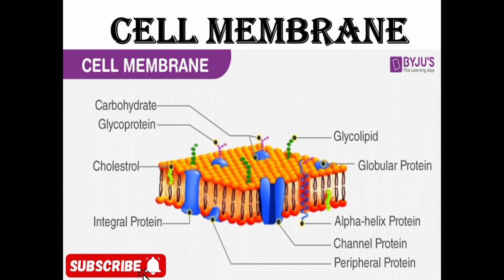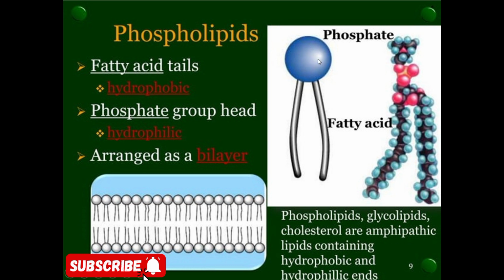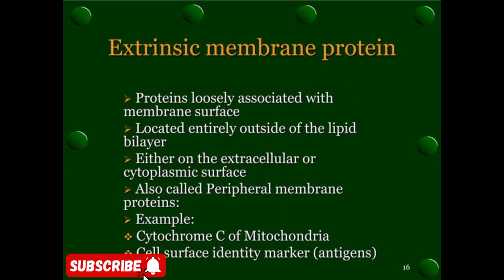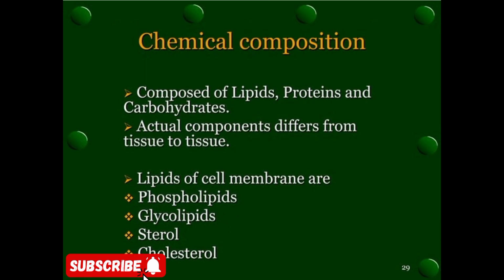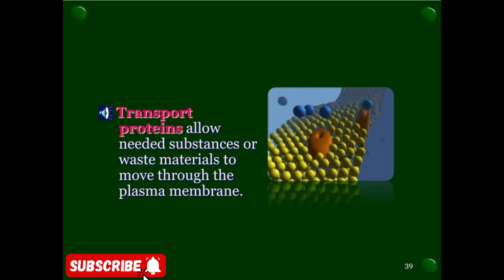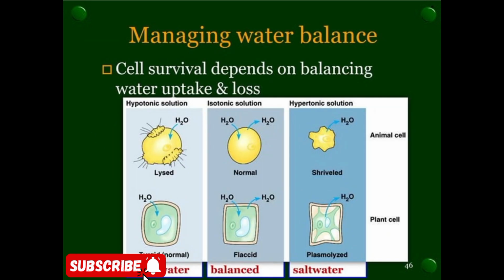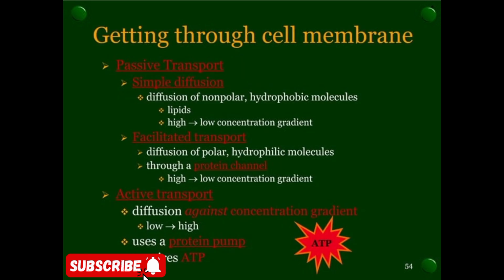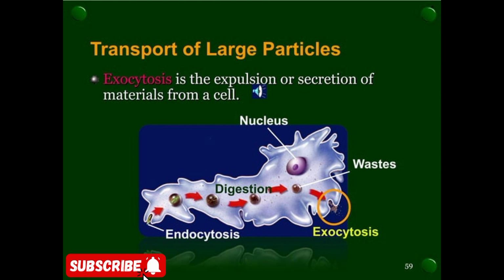cell membrane - plasma membrane - fluid mosaic model - structure and function| mdcat| neet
The cell membrane, also known as the plasma membrane, is a phospholipid bilayer embedded with proteins. Phospholipids arrange themselves in a double layer, forming a semi-permeable barrier around the cell. Hydrophilic heads face outward, interacting with the aqueous environment, while hydrophobic tails orient inward, shielding from water.

Function:

Selective Permeability: Controls the passage of substances in and out of the cell, allowing essential molecules to enter and waste products to exit.

Cellular Communication: Embedded proteins facilitate cell signaling, enabling communication with neighboring cells and responding to external signals.

Structural Support: Provides structural integrity to the cell, maintaining its shape and preventing it from collapsing.

Transport: Various proteins act as channels or carriers, aiding in the transport of specific molecules across the membrane.

Cell Recognition: Carbohydrates on the membrane's surface play a role in cell recognition, allowing cells to identify each other and establish connections.

Understanding the structure and function of the cell membrane is fundamental to comprehending the intricacies of cellular biology.